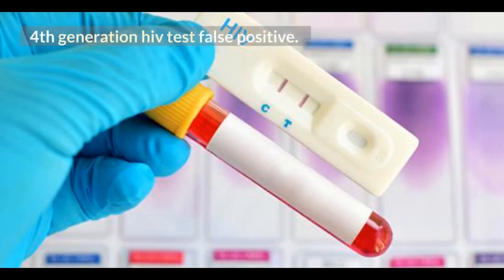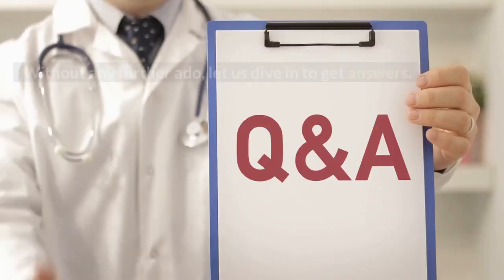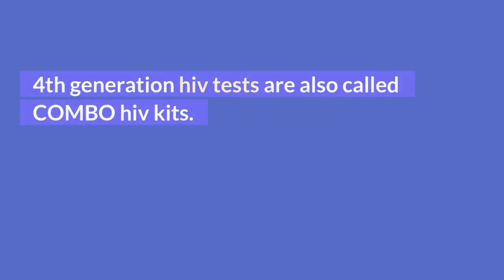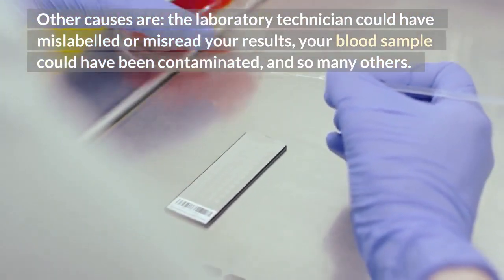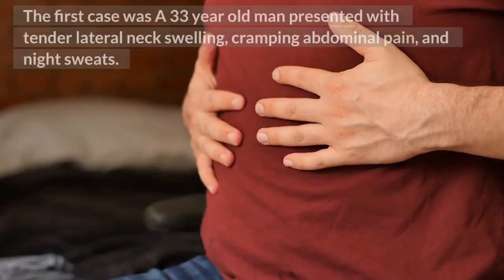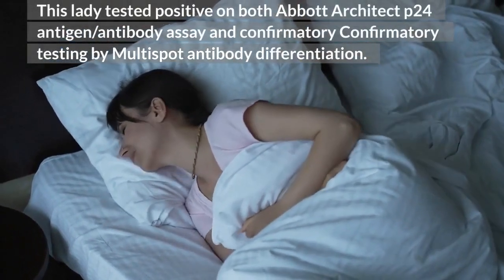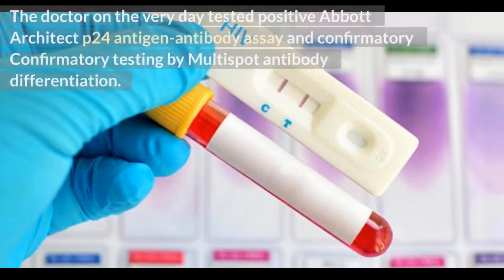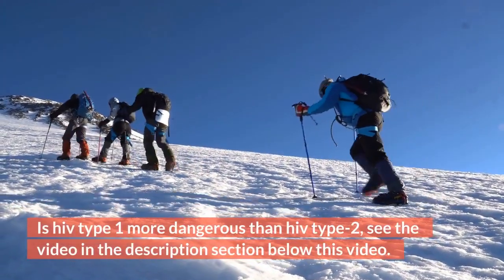4th generation HIV test false positive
Like any other hiv testing method, cases of 4th generation hiv test false positive do exist. A false hiv positive test is the one that says you are hiv positive yet you are hiv negative. In this video, you learn about the following.
1. what is a 4th generation hiv test?
2. hiv false positive causes
3. can a 4th generation hiv test be wrong?
4. 4th generation hiv test false positive.

TOP VIDEOS.